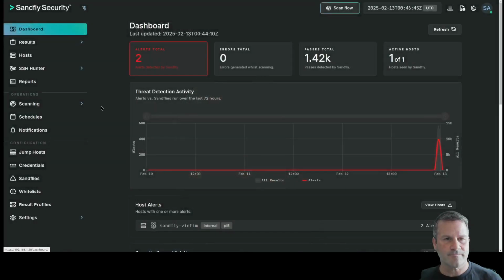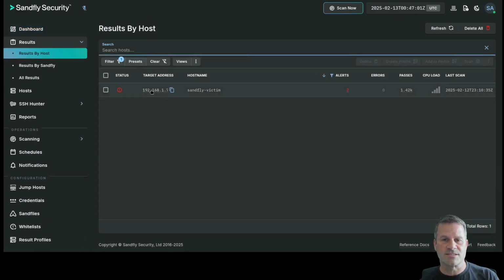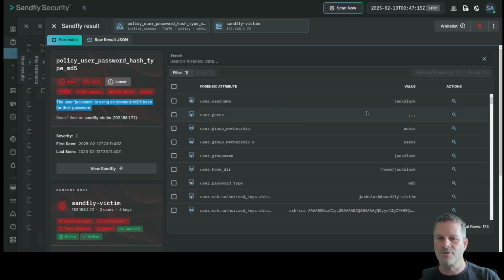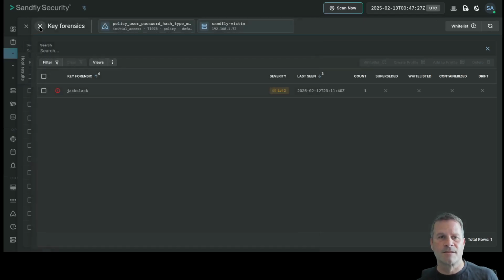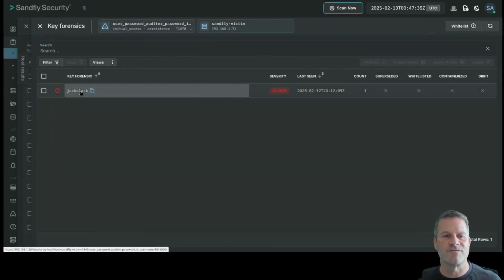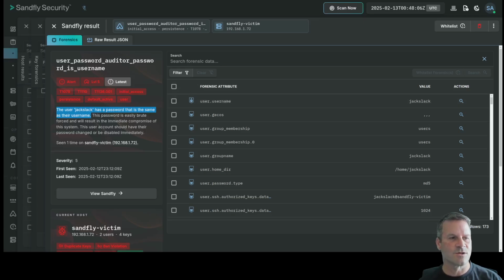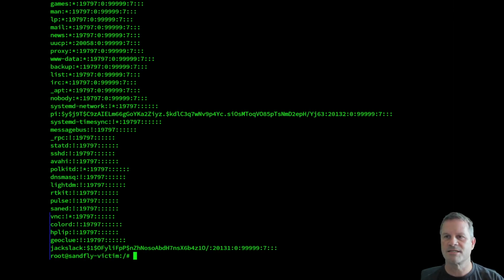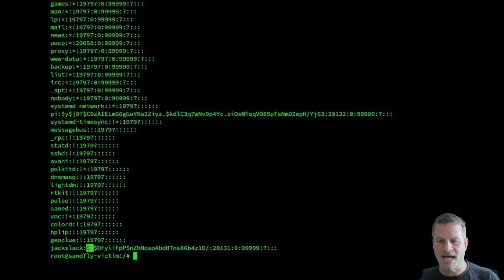Obsolete Linux Password Hash Threats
Weak and obsolete password hashes on Linux can expose users to modern brute force attacks leading to lateral movement. In this video we cover the various algorithms used on Linux to secure passwords, what a weak password hash means in terms of system security, and how to automatically hunt for this threat.

Sandfly's agentless Linux EDR is able to find this and many other types of Linux threats without deploying any endpoint agents. Find out more and get a free license below: